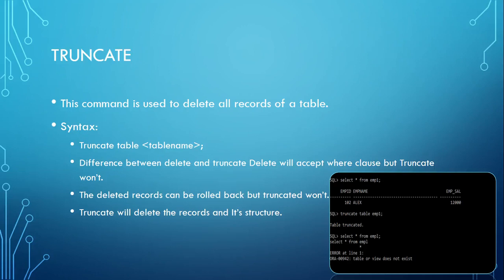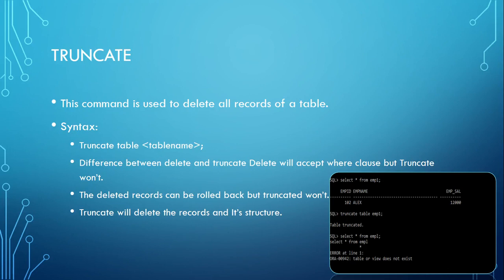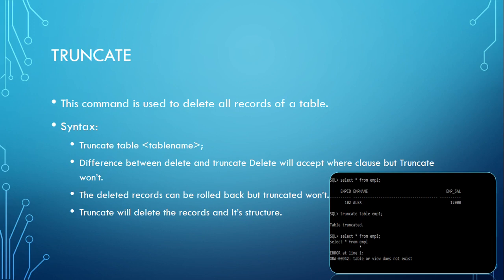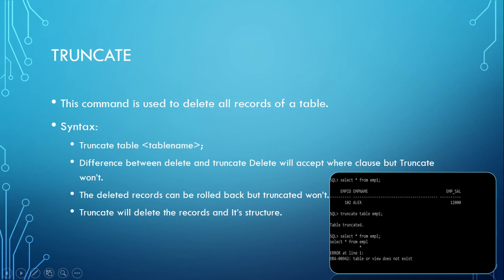DML TRUNCATE Command - SQL Basics Tutorial - Part 12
DML TRUNCATE Command,SQL Basics Tutorial Part 12, here in this SQL Basic Tutorial Part 12 you will know about the dml truncate command, syntax of truncate command, how to write a query using truncate command, difference between delete and  truncate commands.